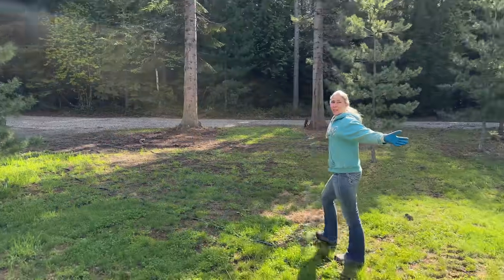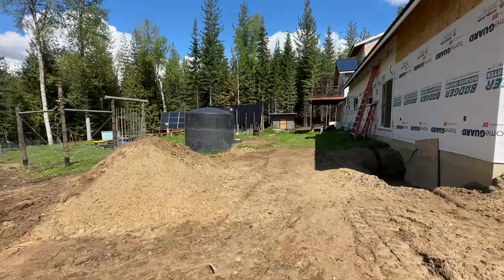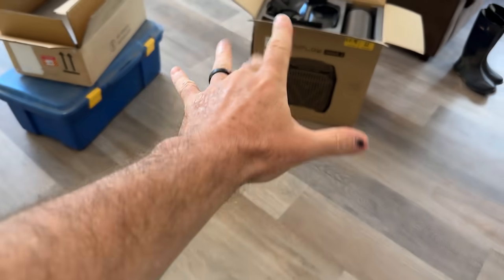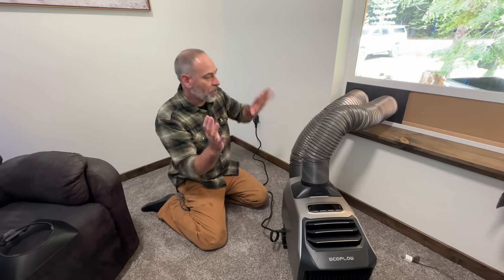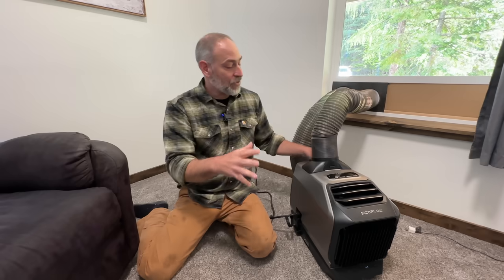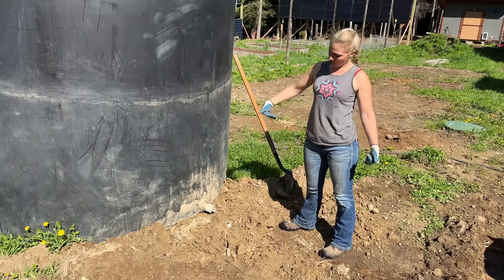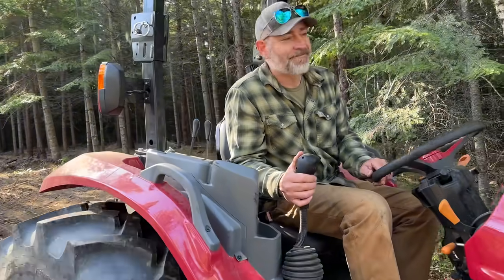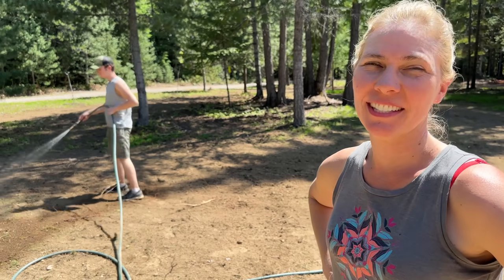Sure Hope This is all Worth It - Building Off Grid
🧊🌬️🌿 Save up to $600 with limited early bird offer on WAVE 2.

NEW CHANNEL

✅ Printable Emergency Preparedness Checklist